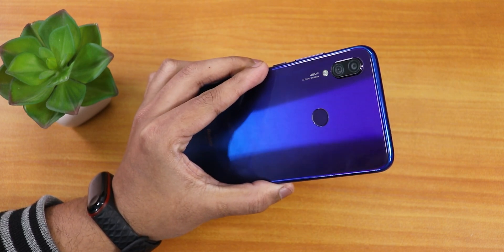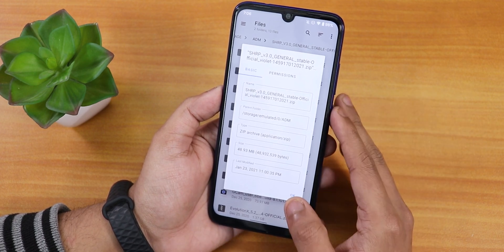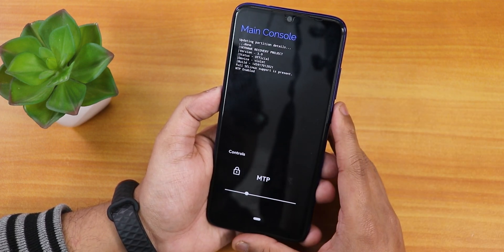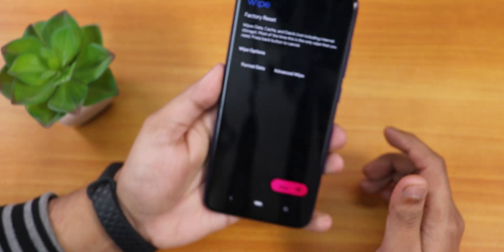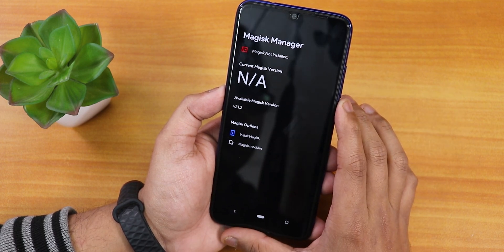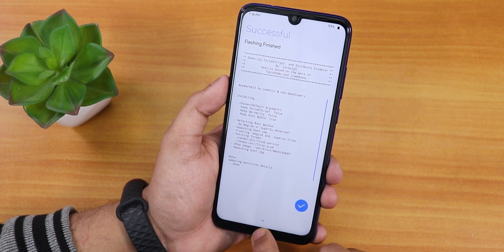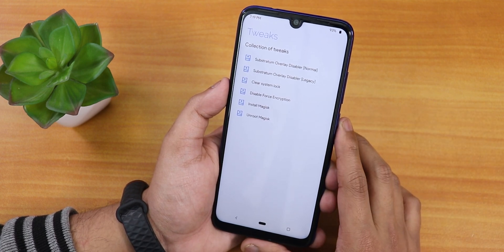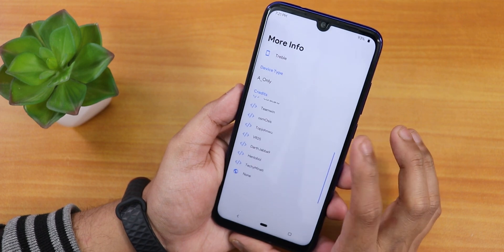Skyhawk Recovery V3.0 |SHRP| On Redmi Note 7 Pro! OFFICIAL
*The General Version Supports both Encryption & Decryption of CustomRoms*
*Dont flash miui eu beta roms being encrypted on no other recoveries*

UPI: titash.sharma-1@okaxis